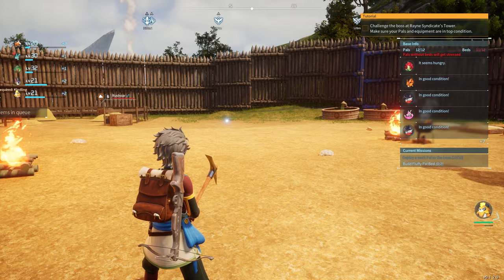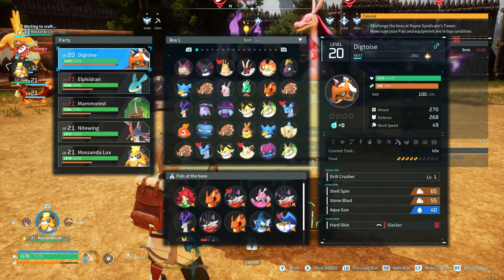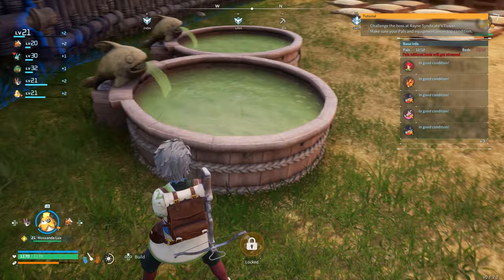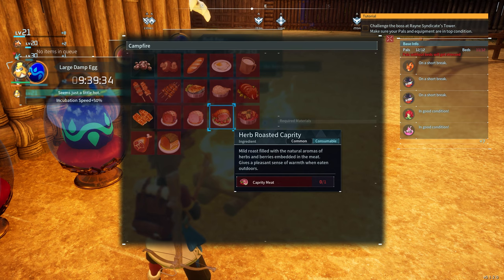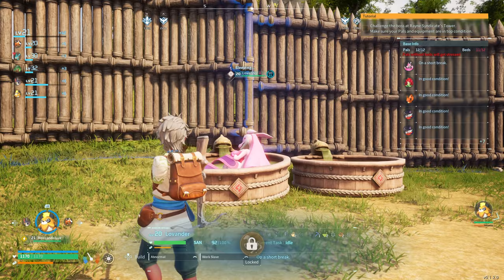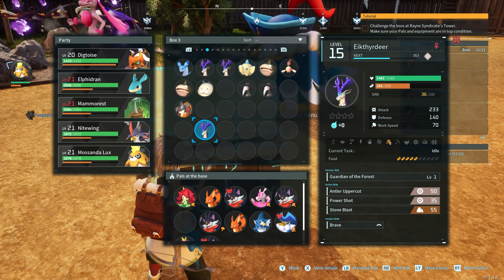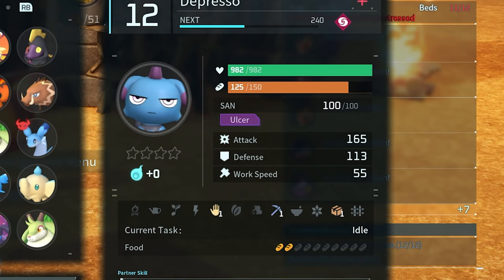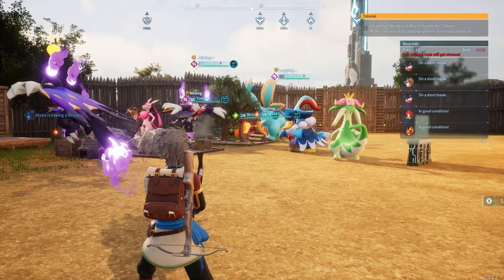How To Increase Pals Sanity | Palworld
How To Raise Pals Sanity | Palworld

Join My Palworld Server: Paradise Island 24/7
You can also join by copying and pasting this in the bottom search bar when looking for server: 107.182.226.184:8211

Game: Palworld

palworld gameplay
palworld trailer
palworld review
palworld early access
palworld news
palword leaks
Palworld multiplayer
Palworld Early Access
Palworld reaction
Palworld release date
Palworld Tips
Palworld Beginners Guide